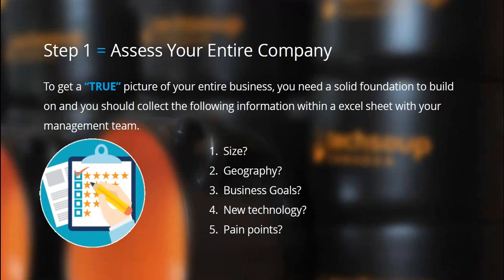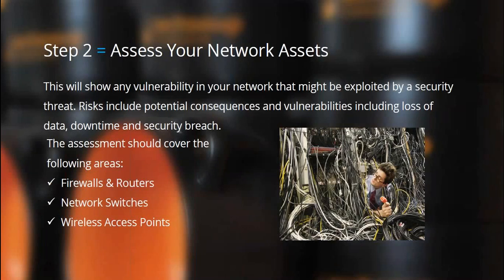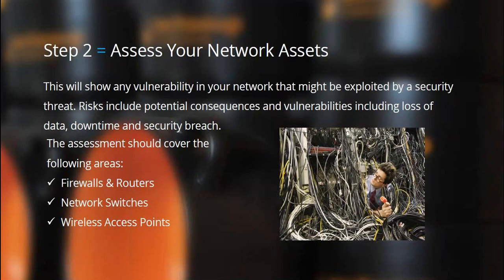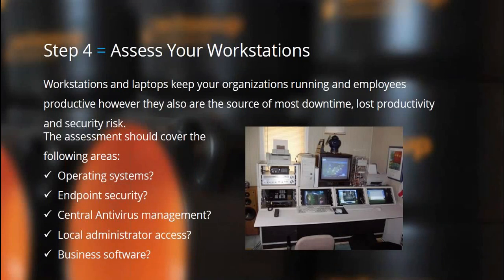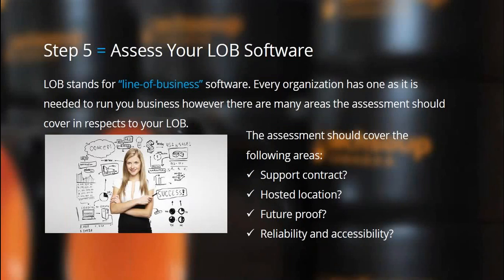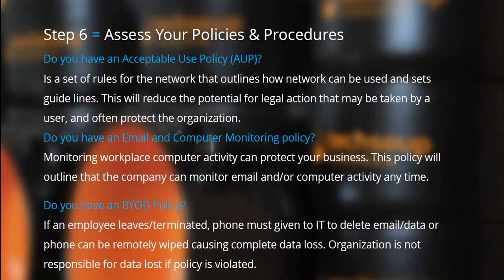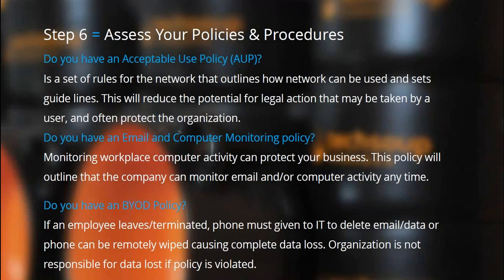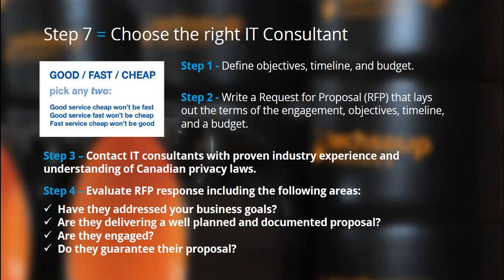How to Assess your IT Needs and Implement Technology at your Nonprofit